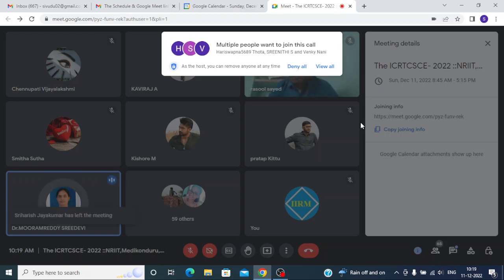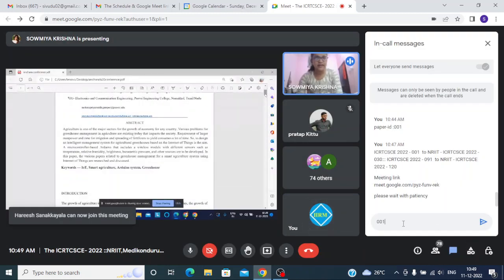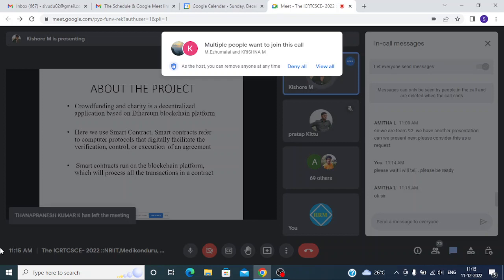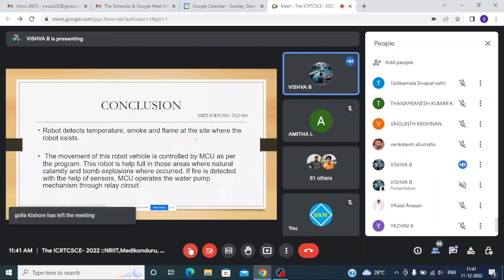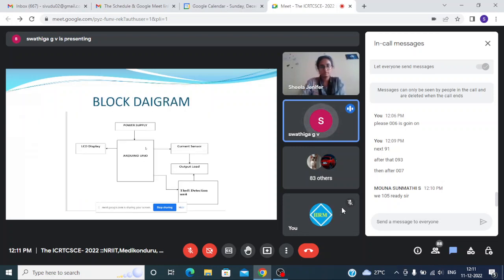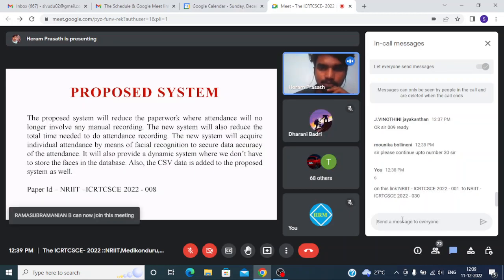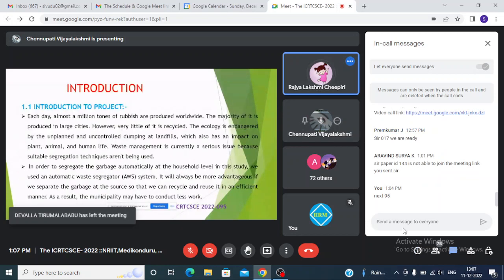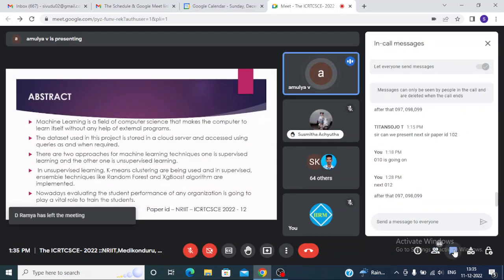International Conference || ICRTCSCE- 2022 || Part-2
The International Conference on Recent Trends in Computer Science and Communication Engineering - ICRTCSCE- 2022
Conference Date: 11th & 12th Dec, 2022 (Blended Mode)